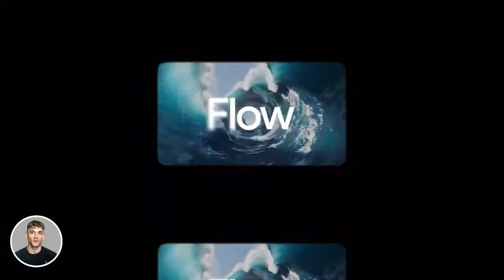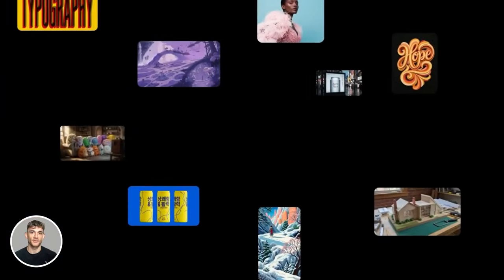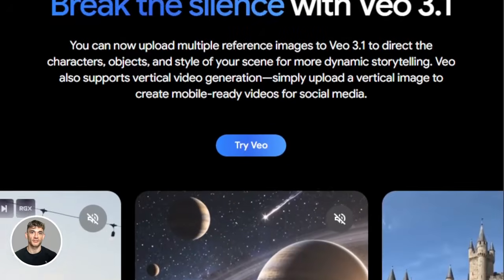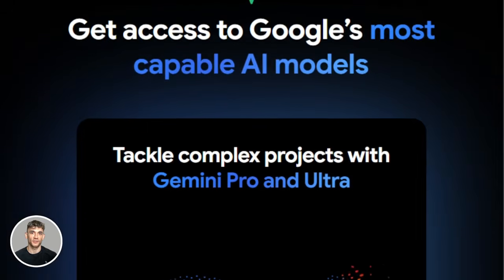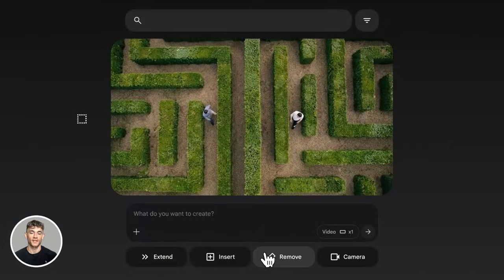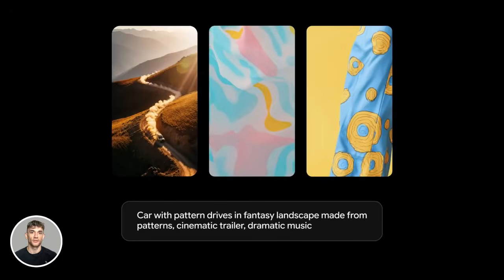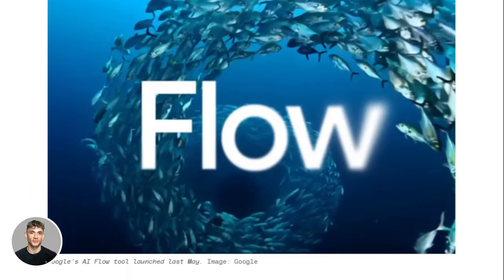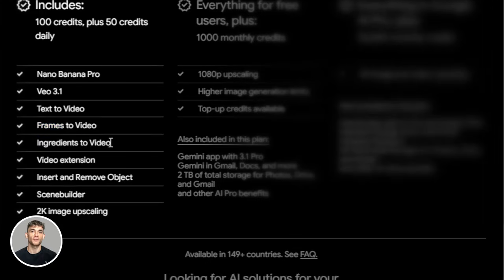Google Flow UPDATE Changes EVERYTHING!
Forget everything you thought you knew about AI video creation! Google just dropped a HUGE update to Flow, and it's a game-changer. This video breaks down all the new features, including Nano Banana 2, the asset grid, and how to create stunning videos using image ingredients. Plus, we dive into the legal drama surrounding the name. Buckle up, because this update is insane!

Key Takeaways:
* Google Flow is now a full creative hub for images, videos, and stories.
* Nano Banana 2 offers free, high-quality image generation directly in Flow.
* The "Ingredients to Video" feature lets you create videos from images, drastically improving control and quality.
* Vertical video support is now native, perfect for social media content.

Why this matters: This update streamlines the entire AI video creation process, making it faster, easier, and more accessible than ever before. No more jumping between apps – everything you need is now in one place. This could be the future of content creation!

⏱️ TIMESTAMPS:
0:00 - Intro: Google Flow Update is INSANE!
0:43 - What is Google Flow?
1:29 - Nano Banana: Google's AI Image Generator
2:16 - Nano Banana 2: Faster and Better
3:03 - Ingredients to Video: The Game Changer
4:27 - AI Profit Boardroom Community
5:07 - Google AI Pro and Ultra Tiers
5:58 - New Asset Grid and Editing Tools
7:28 - Prompting Tips and Workflow
8:55 - The Google Flow Lawsuit: Autodesk